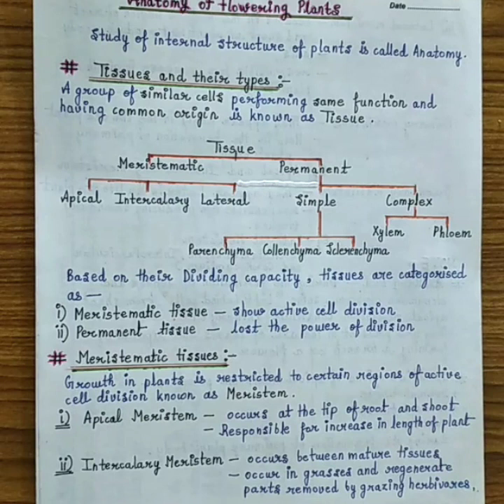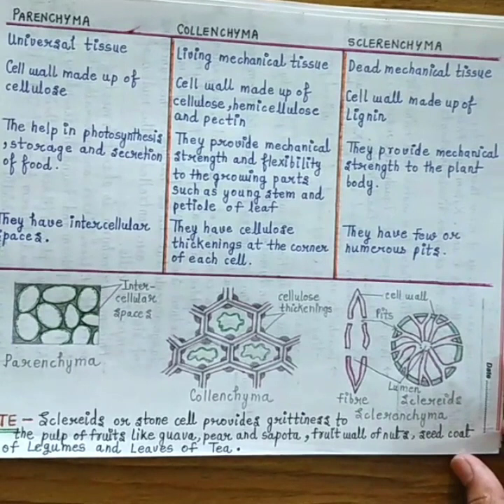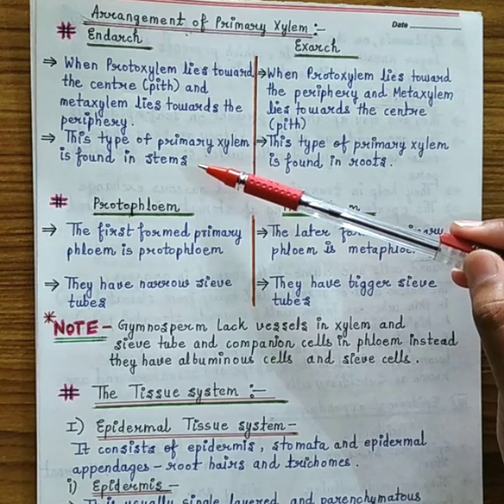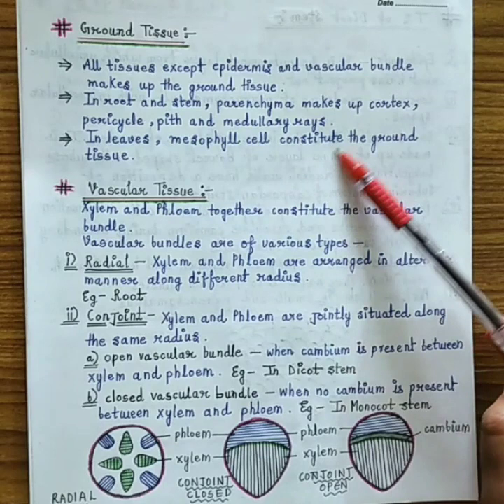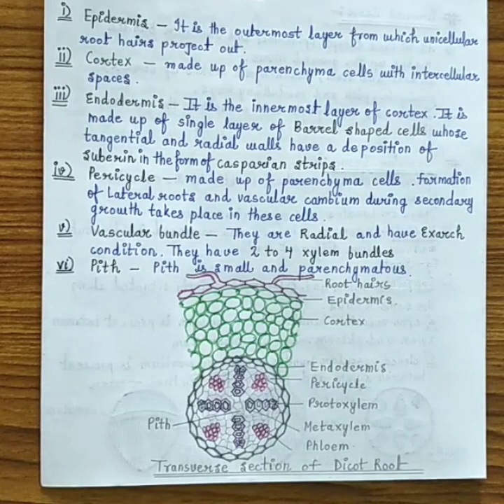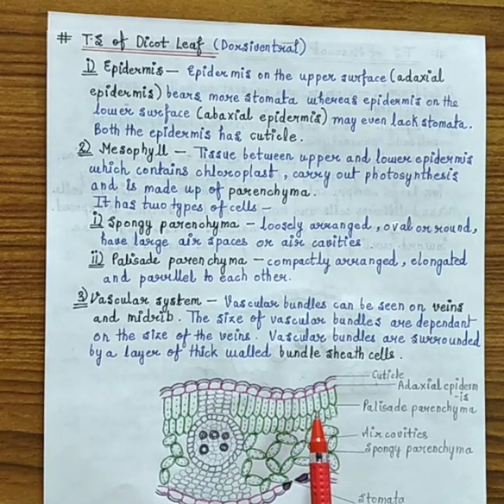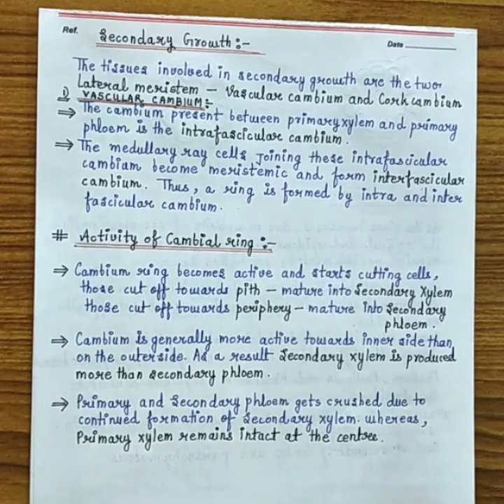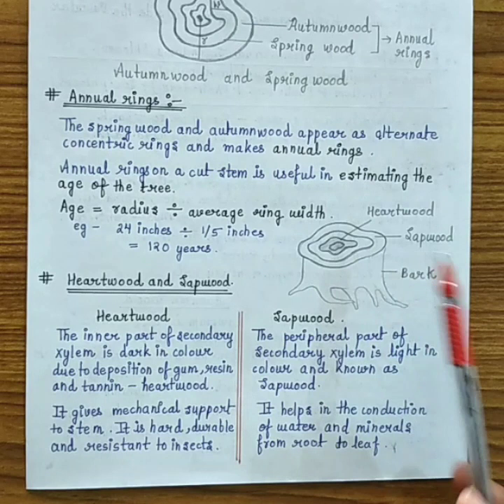ANATOMY OF FLOWERING PLANTS - CBSE Class 11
This video covers Types of meristem, Parenchyma,  Collenchyma , sclerenchyma , formation of cambium ring  , T.S of dicot and Monocot root , T.S of dicot and Monocot stem , T.S of dicot and Monocot leaf , Annual rings , Stomata and lenticels .